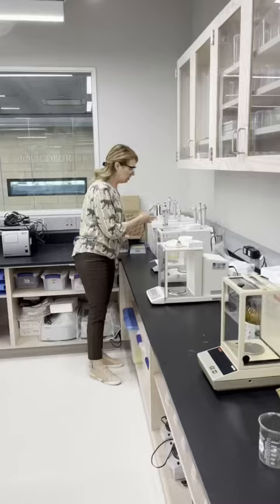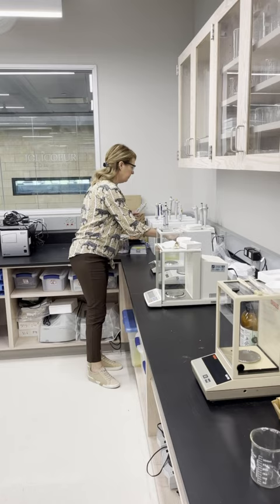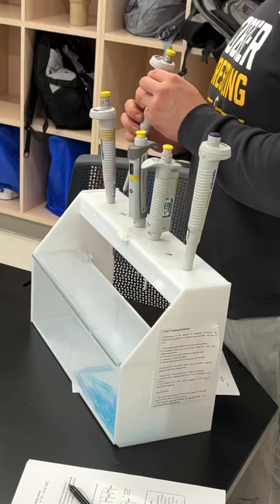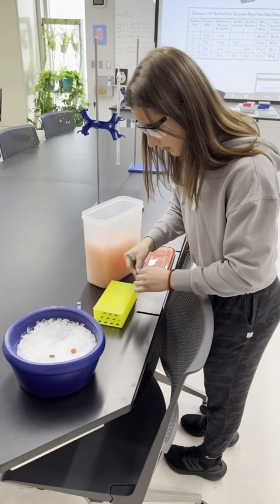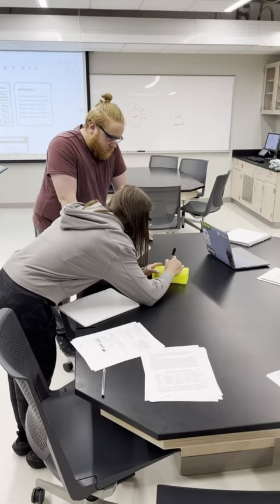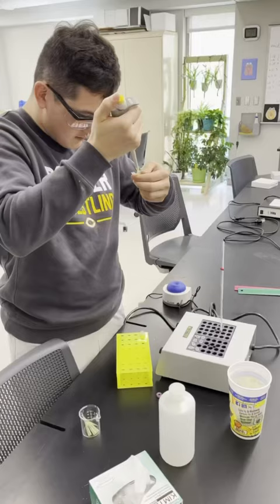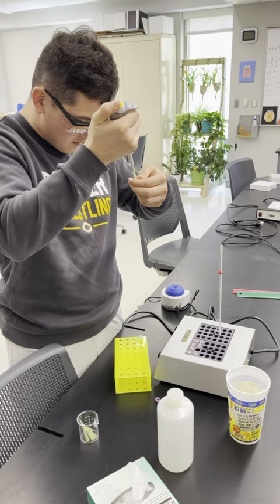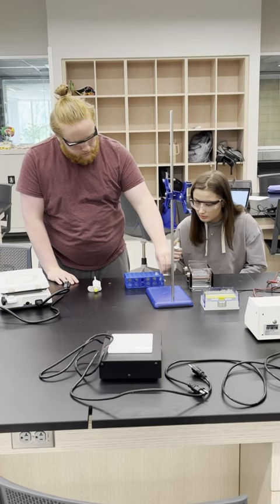Meet Julie Mach, Chemistry Professor at Concordia College!